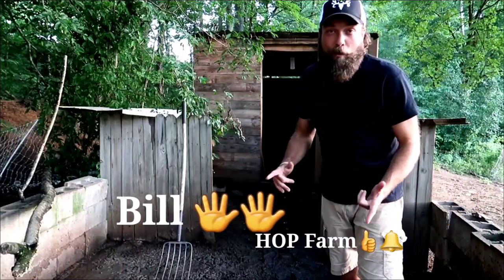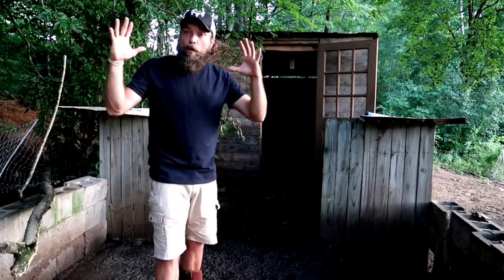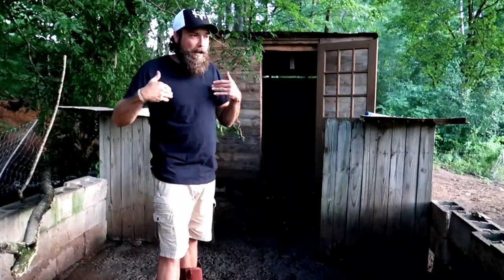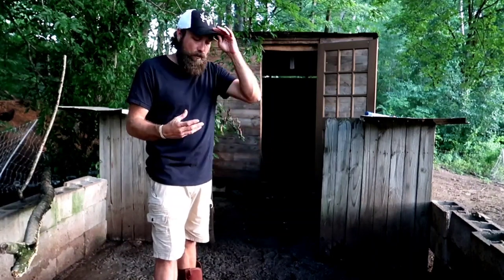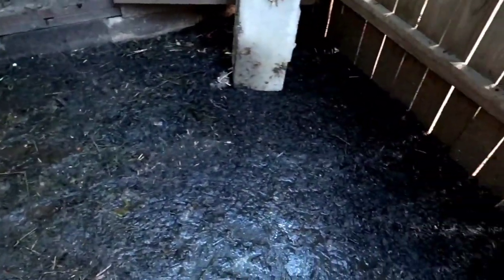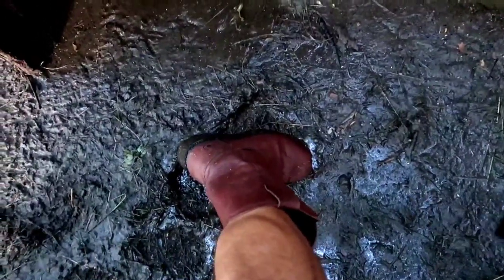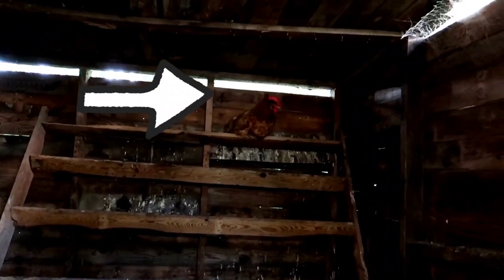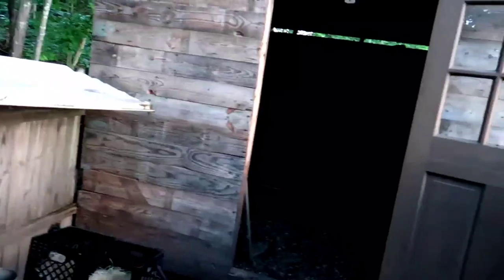Your Chickens Can Give You More Than Eggs (Making Compost)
It is time to start the chicken compost system back up again. In this video, we will be scooping out the chicken coop and talking about how we're going to make compost alongside our chickens.

Here's the video on how we tore down the old tobacco barn and built a chicken co-op.